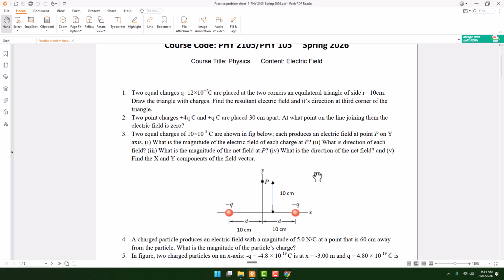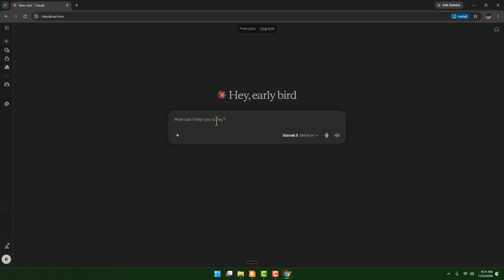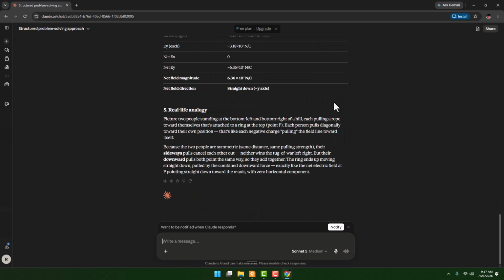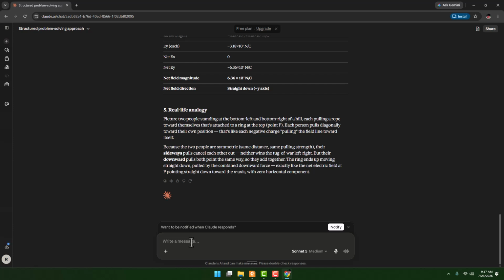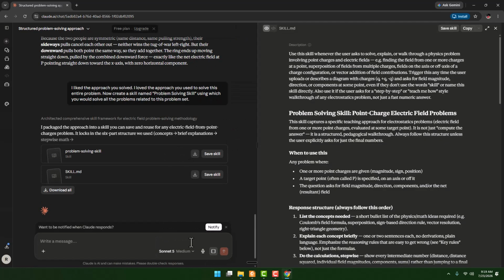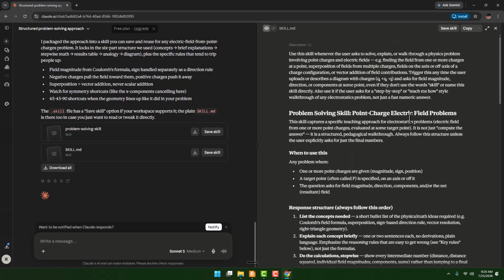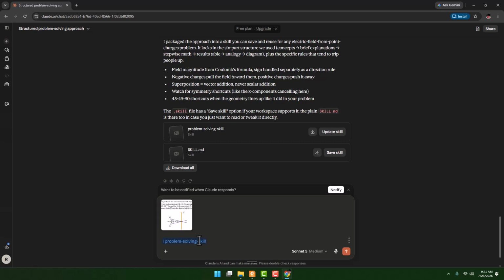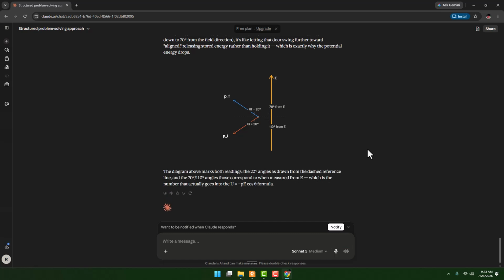I Built My First Claude Skill Using a SKILL.md File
Tired of writing the same detailed prompt over and over again? In this video, I show you how to use Claude Skills to save your best prompting approach and reuse it instantly, without repeating yourself every single time.

I'll walk you through:
✅ Why generic prompts give generic answers
✅ How to write a detailed, structured prompt that gets better results
✅ How to turn that approach into a reusable Claude Skill using a SKILL.md file
✅ How to apply that skill to solve new problems in seconds

This trick works for any repetitive task — math problems, writing formats, research structures, and more. Once you set it up, Claude will follow your exact method every time you use the skill.